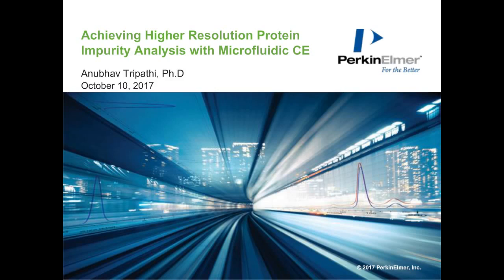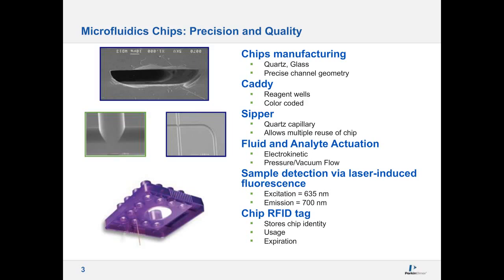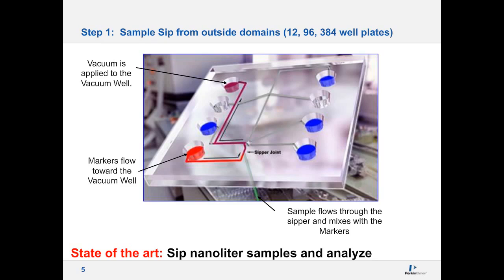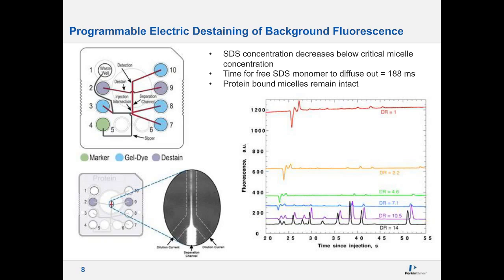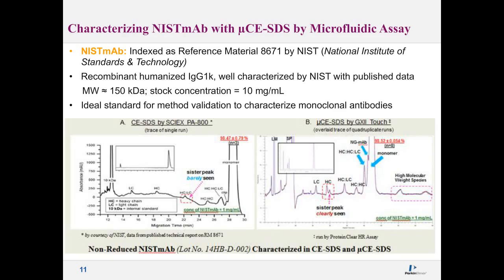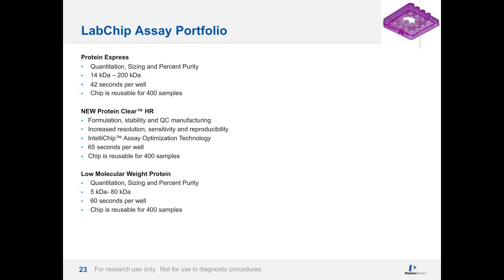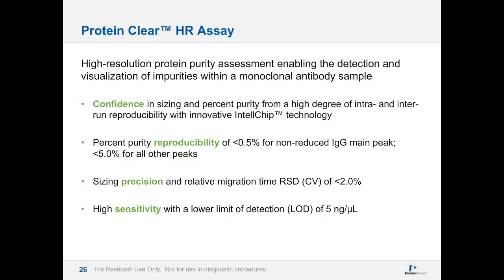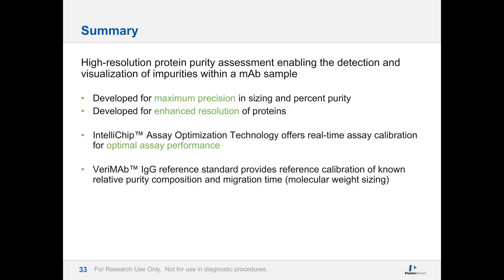Achieving Higher Resolution Protein Impurity Analysis with Microfluidic CE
Presented by:

Anubhav Tripathi, PhD, Professor of Engineering, Professor of Chemical Engineering, Brown University

James White, PhD, Senior Application Scientist in the Applied Genomics Diagnostics Division at PerkinElmer

Speaker Biography:
Anubhav Tripathi leads a research group at Brown University that develops new pathogen diagnostic platforms by integrating biological and engineering principles. This work has a broad impact on scientists, engineers, physicians, and entrepreneurs. He holds many patents, has over 100 peer-reviewed publications, and delivered more than 50 invited talks. He is a Fellow of the American Institute of Medical and Biological Engineering. Prior to Brown, Tripathi led the development of microfluidics chips for protein and DNA sizing at Caliper LifeSciences (now PerkinElmer). This technology is sold in over one million chips a year.

Dr. James White is a Senior Application Scientist in the Applied Genomics Diagnostics Division at PerkinElmer. His research and development is focused on new product innovations for the PerkinElmer LabChip® Assay portfolio and affords new DNA and Protein microfluidic capillary electrophoresis applications. James' research experience spans chemistry, polymer chemistry, and biomedical engineering. Prior to joining PerkinElmer, James was a Postdoctoral Fellow at Tufts University where he applied his chemistry background towards the development and analytical characterization of neurological tissue scaffolds.

Webinar: Achieving Higher Resolution Protein Impurity Analysis with Microfluidic CE

Webinar Abstract:
Quality assessment of monoclonal antibodies can be a bottleneck in biopharmaceutical workflows because of the complexity and length of the workflows of conventional capillary electrophoresis (CE) systems. Microfluidic electrophoretic technology enables a simpler workflow with high resolution and sensitivity while offering time savings of 90%, completing analysis in 65 seconds per sample. Accelerating the speed of analysis in biotherapeutic workflows enables experimental determination of immense potential design spaces for both upstream and downstream development.

Percent purity analysis becomes especially important in downstream applications, such as formulation, stability and manufacturing quality control (QC). At these later development stages, the ability to detect impurities is essential as quality assessment is critical to successful commercialization. Therefore, resolution and sensitivity must be sufficient to accurately detect contaminants in minute concentrations relative to the main peak. Results must also be reproducible with minimal variance from sample to sample and from run to run to instill confidence in purity analysis as proteins move through development and manufacturing QC into a commercialization environment.

Here we demonstrate the utility of the LabChip® GXII Touch microfluidic system in applying microfluidic electrophoresis technology to protein impurity analysis using the Protein Clear™ HR Assay. This assay incorporates a percent purity reference standard with automated calibration and optimization software. Combining these technologies was shown to provide high degrees of resolution and reproducibility for sizing and percent purity of the light chain, heavy chain, and the non-glycosylated heavy chain peaks with relative standard deviations (RSDs) of 2% and 5% within and across runs.

Earn PACE Credits:
1. Make sure you’re a registered member of LabRoots:

    Credits expire on October 10, 2019 07:00AM